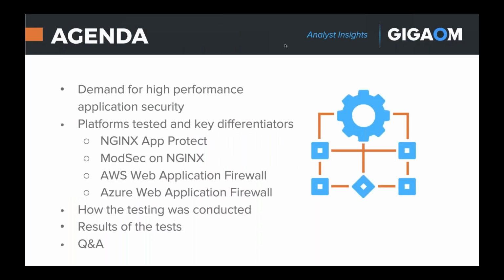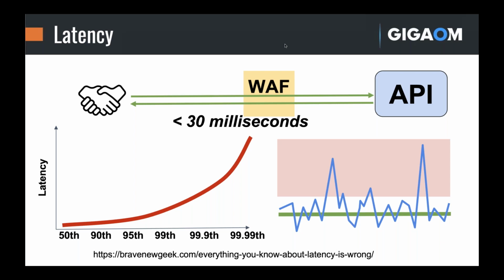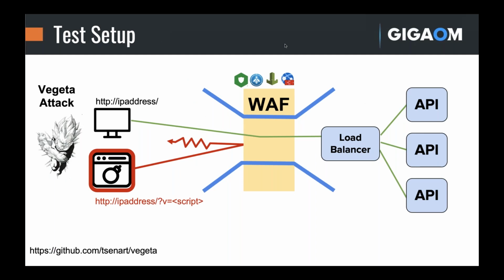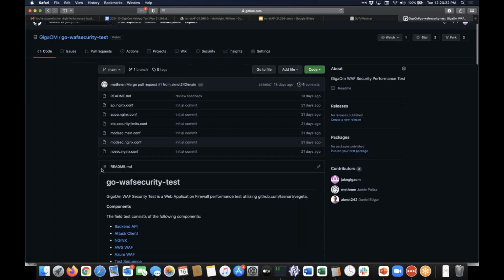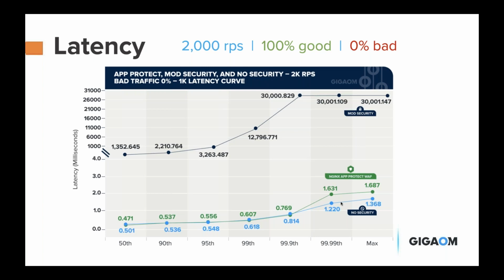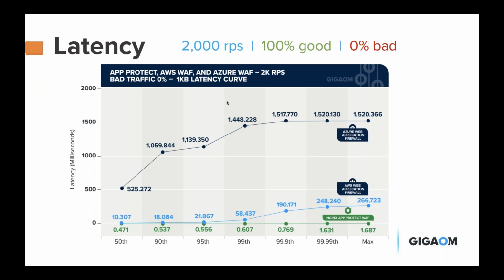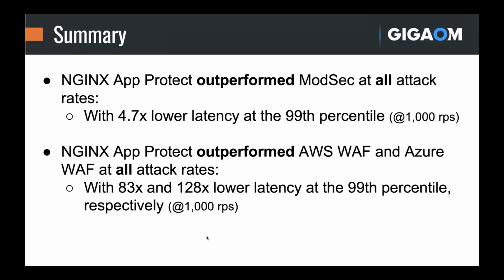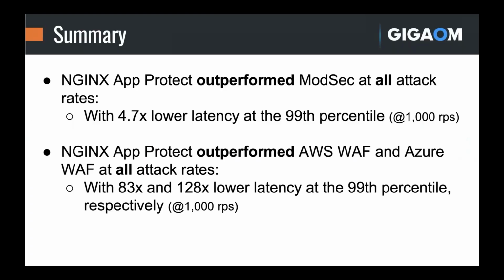GigaOm Research compares four web application firewall (WAF) security platforms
This one-hour video from GigaOm Research features analyst Jake Dolezal and will compares four web application firewall (WAF) security platforms designed for enterprises that need high performance: F5 NGINX App Protect WAF, Cloudflare WAF, AWS WAF, and Azure WAF.

The video focuses on web application security mechanisms deployed in the cloud. The cloud enables enterprises to differentiate and innovate with microservices at a rapid pace, but it is just as vulnerable to attacks and breaches as on-premises APIs and apps, if not more so. We also concentrate specifically on approaches to securing apps, APIs, and microservices that are tuned for high performance and availability. We define “high performance” companies as those that experience workloads of more than 1,000 transactions per second (tps) and require a maximum latency below 30 milliseconds across the landscape.